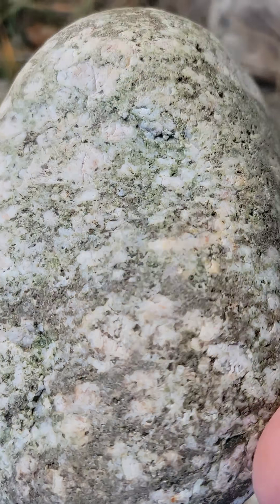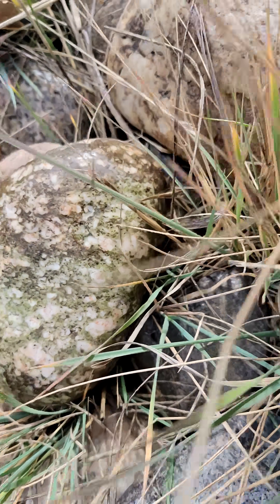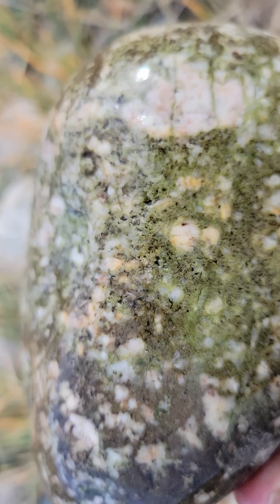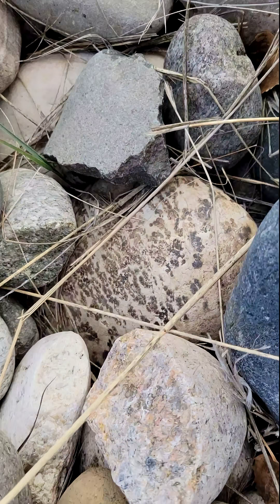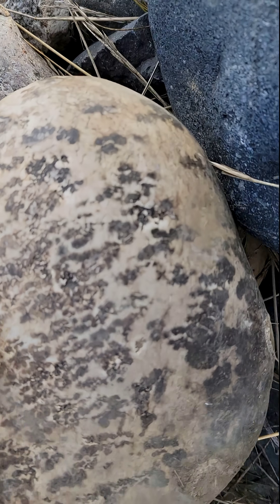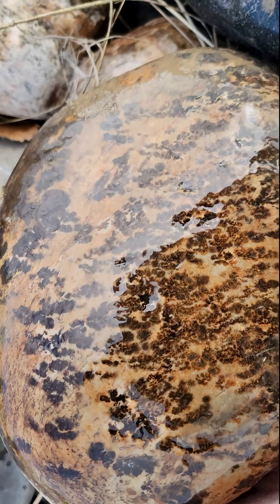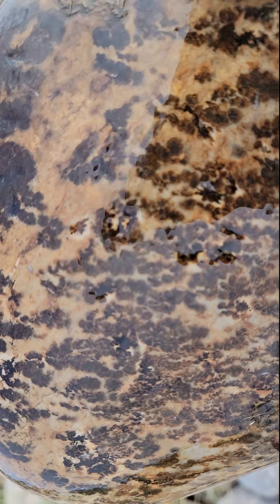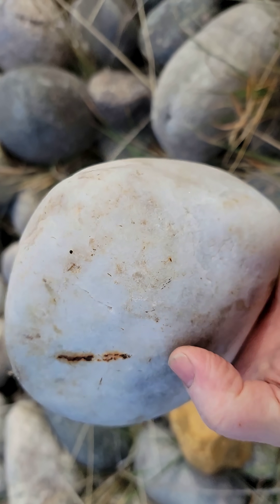Educational Geology and Petrology Yellowstone River Urban Rockhounding Adventure SHORT 2